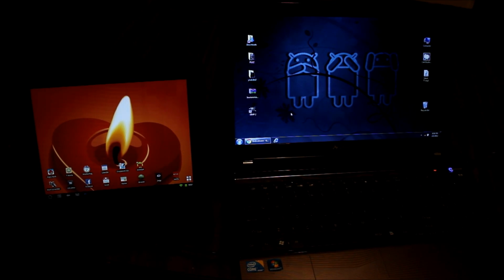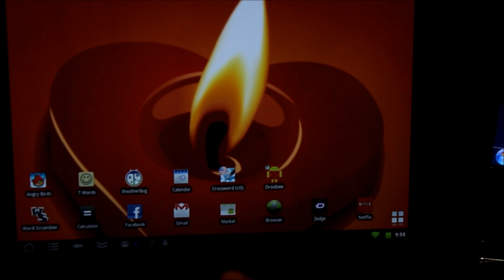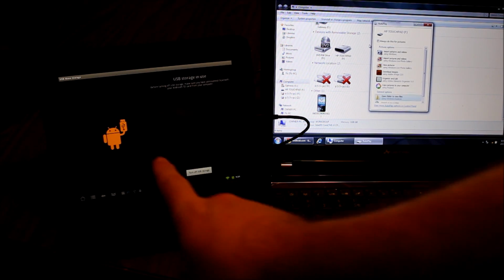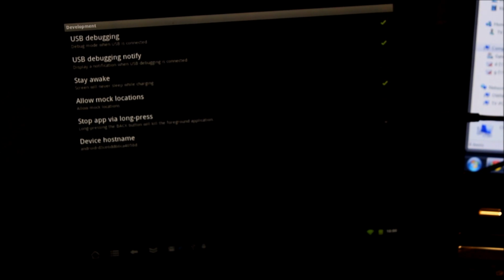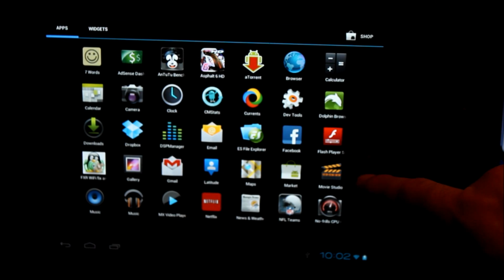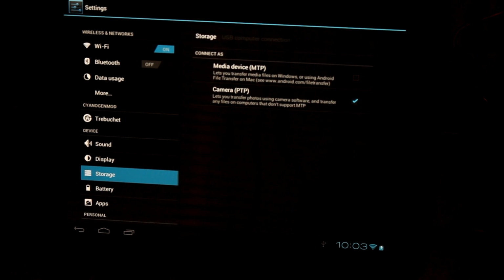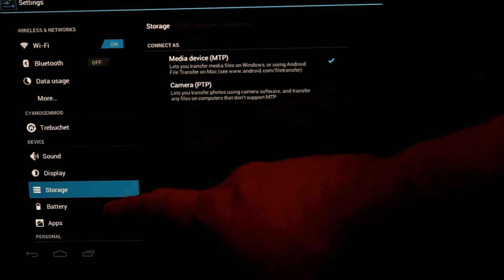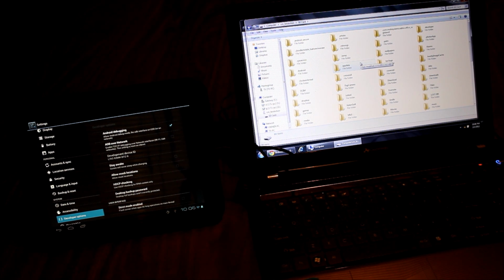HP Touchpad - Android USB Connection Basics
And seek help in the forums!

I have received numerous questions about how the new CM9 ICS build for the HP Touchpad handles the USB connection, so I did a video explaining the differences between CM7 and CM9 and how they talk to a PC.

Do you want my Windows Background?